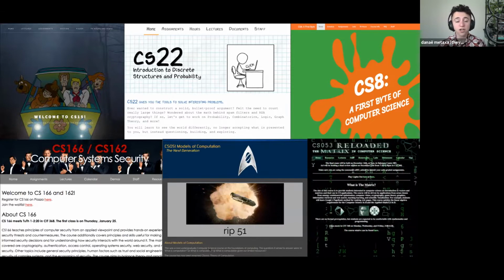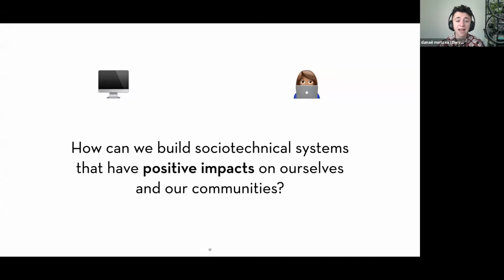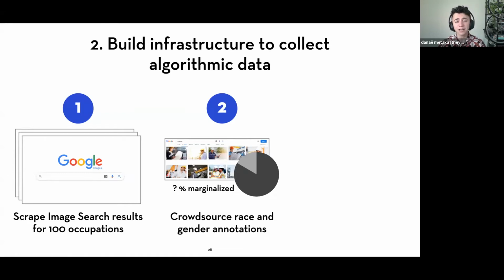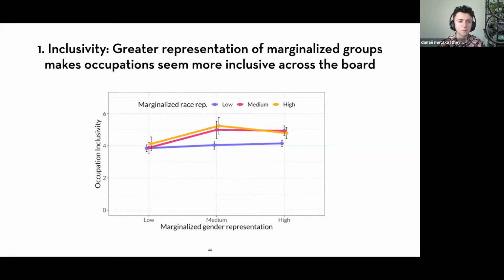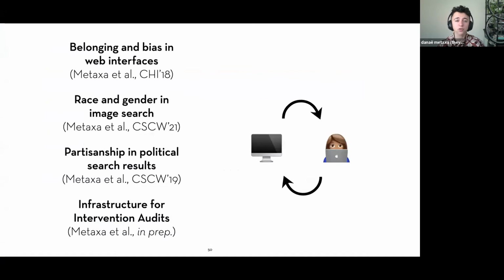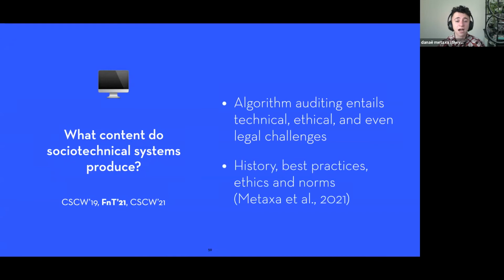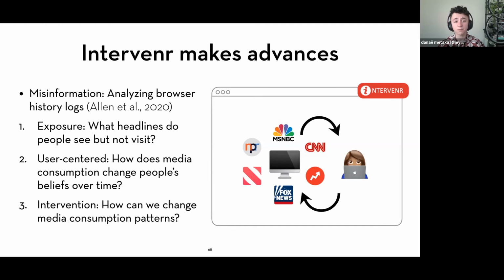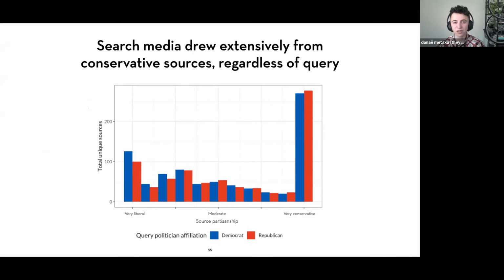FALL 2021 GRASP SFI- Danae Metaxa, Standford University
ABSTRACT:
Algorithms play a central role in our lives today, mediating our access to civic engagement, social connections, employment opportunities, news media and more. While the sociotechnical systems deploying these algorithms—search engines, social networking sites, and others—have the potential to dramatically improve human life, they also run the risk of reproducing or intensifying social inequities and tensions. In my research, I ask whether and how these systems are biased and how those biases impact users, towards the aim of building better ones. In this talk, I will describe my work conducting algorithm audits and randomized controlled user experiments to study representation and bias, touching on examples including my recent audits of gender and racial representation in image search results and partisan political media in web search. I will conclude by discussing my most recent work building tools to extend such audits into new domains and make them more accessible and sustainable for researchers.